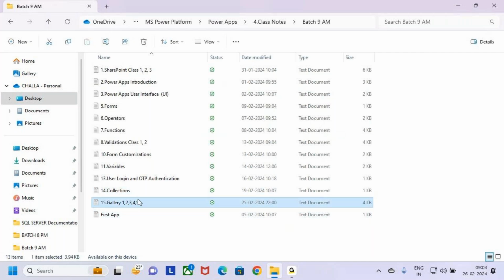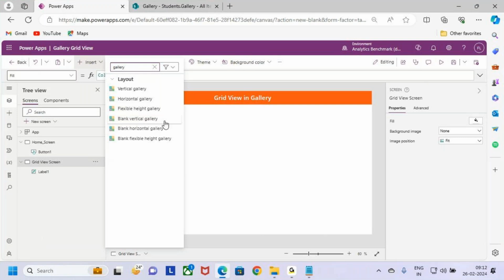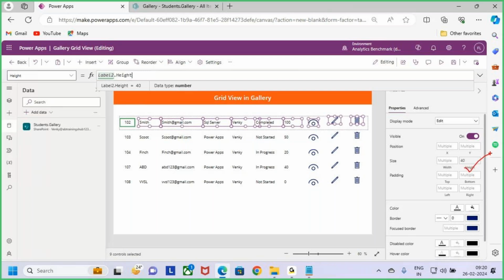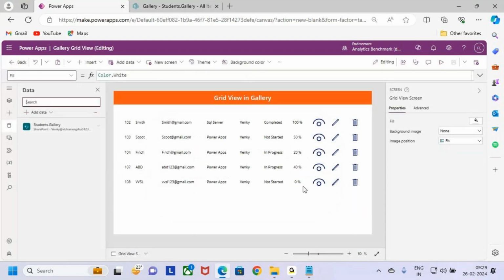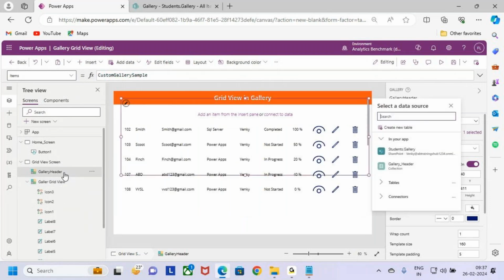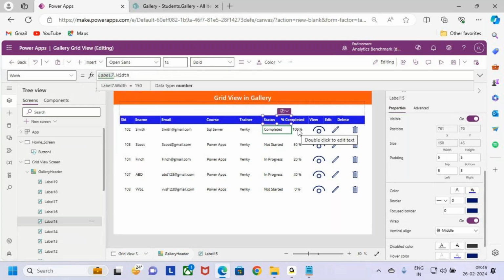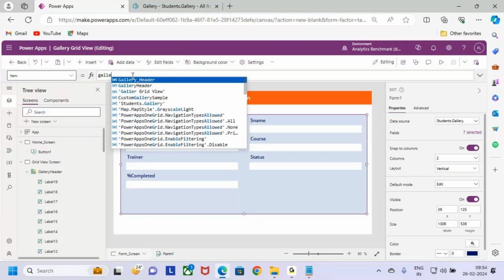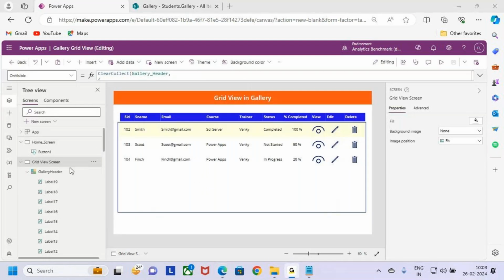21.Gallery Grid View In PowerApps